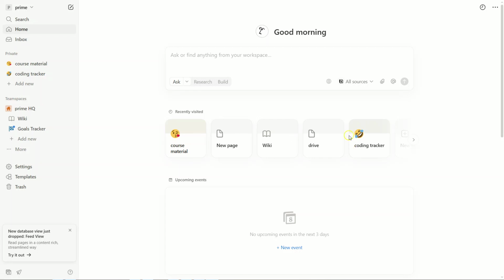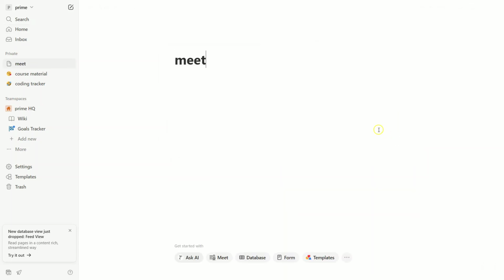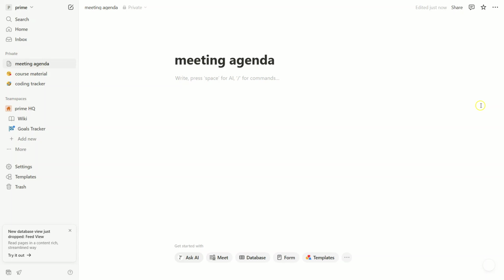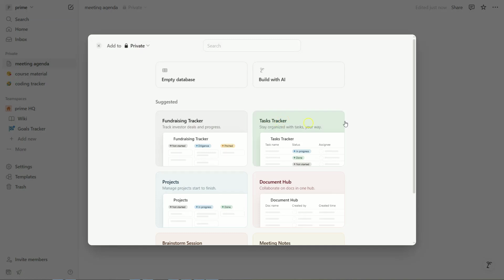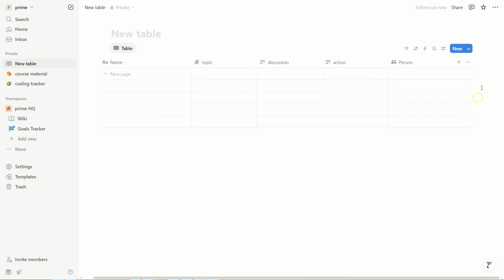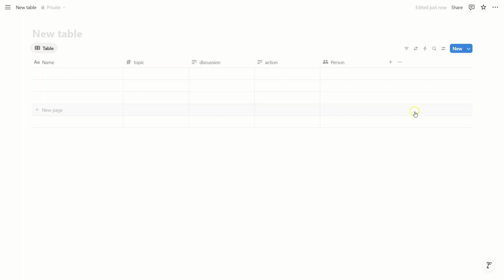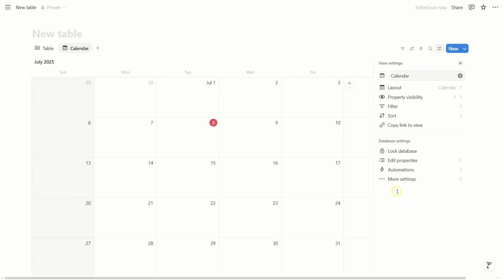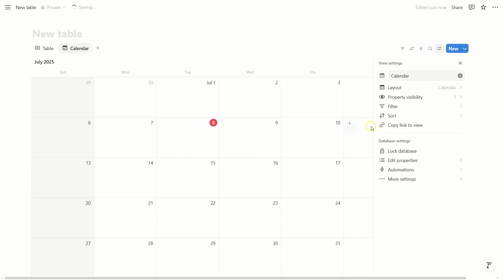How To Organize Meetings Agendas And Minutes On NOTION (Full 2025 Guide)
Welcome to this comprehensive How To Organize Meetings Agendas And Minutes On NOTION (Full 2025 Guide) tutorial! In this detailed guide, I'll walk you through everything you need to know about How To Organize Meetings Agendas And Minutes On NOTION (Full 2025 Guide).

 What You'll Learn in This How To Organize Meetings Agendas And Minutes On NOTION (Full 2025 Guide) Tutorial:
• Complete step-by-step instructions for How To Organize Meetings Agendas And Minutes On NOTION (Full 2025 Guide)

Whether you're a complete beginner or looking to improve your skills, this How To Organize Meetings Agendas And Minutes On NOTION (Full 2025 Guide) tutorial covers everything from basic concepts to advanced strategies. I've designed this guide to be easy to follow, practical, and immediately actionable.

 Why This How To Organize Meetings Agendas And Minutes On NOTION (Full 2025 Guide) Tutorial is Different:

 Perfect for:
• Beginners who want to learn How To Organize Meetings Agendas And Minutes On NOTION (Full 2025 Guide) from scratch

Don't forget to LIKE this video if it helped you learn How To Organize Meetings Agendas And Minutes On NOTION (Full 2025 Guide) and SUBSCRIBE for more in-depth tutorials like this one!

Questions? Drop them in the comments below! I read every comment and try to respond to as many as possible.

• Share with anyone who might benefit from learning How To Organize Meetings Agendas And Minutes On NOTION (Full 2025 Guide)